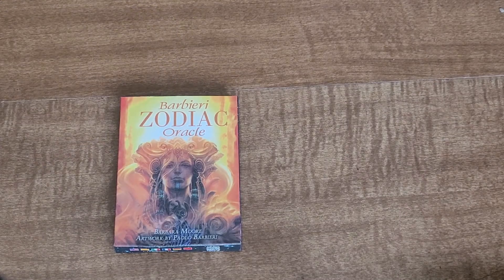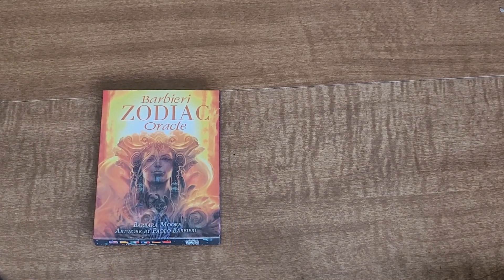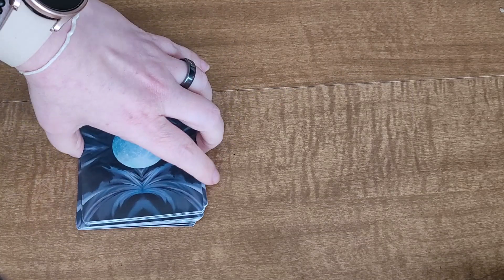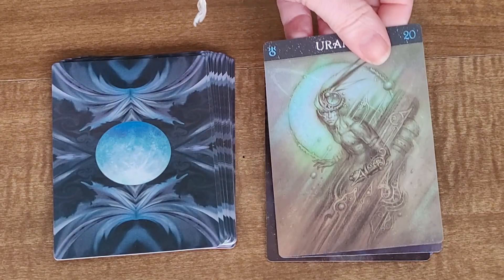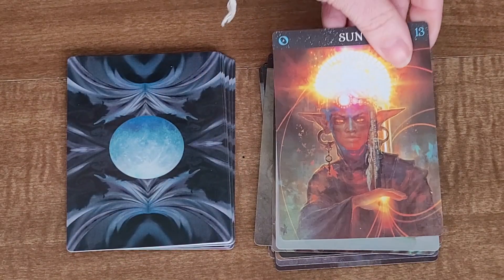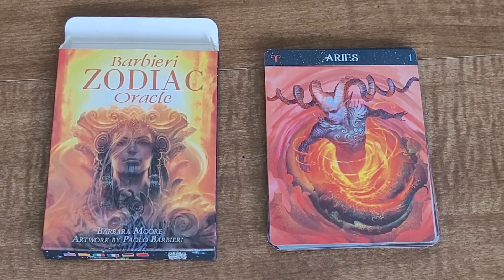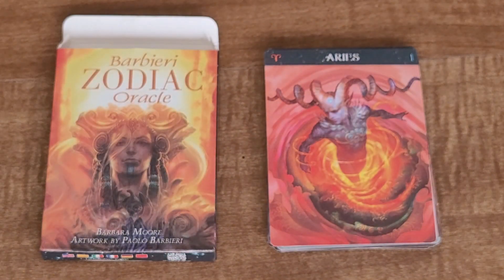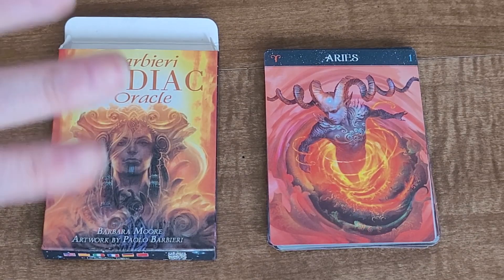Barbieri Zodiac Oracle Cards || Flip Thru Friday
Etsy shop
Amazon Wishlist